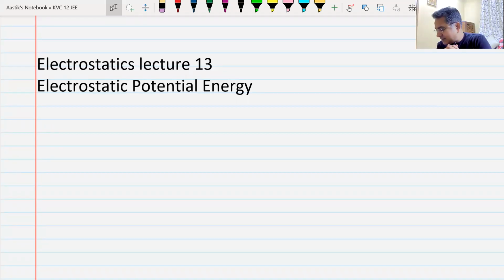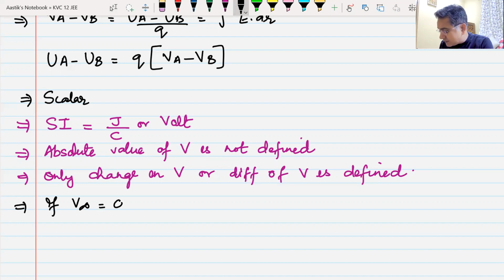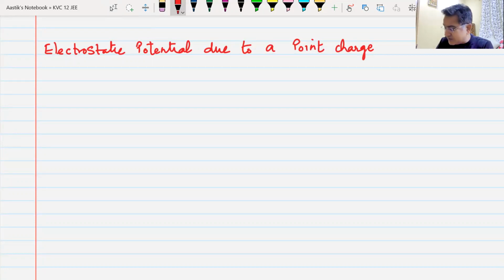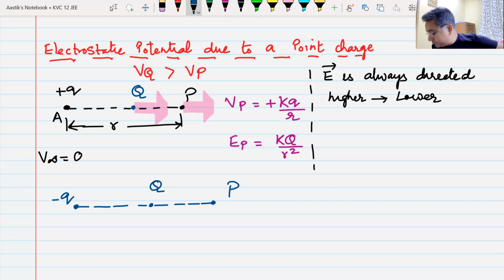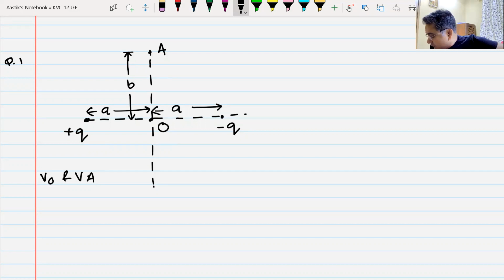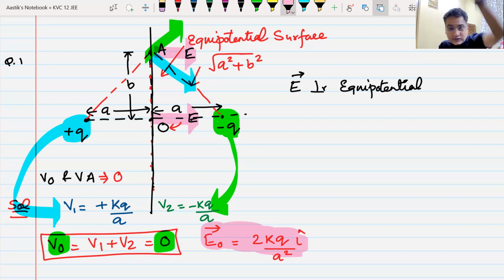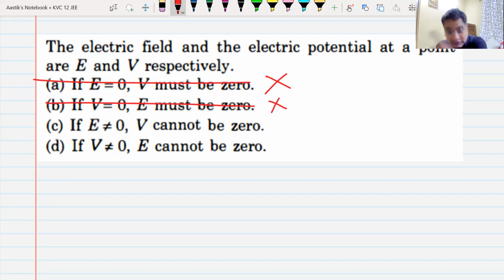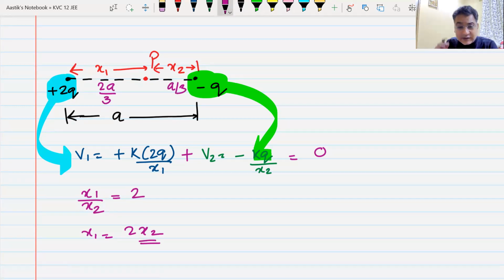Electrostatics JEE | L13 | Electrostatic Potential difference | JEE Main 2023 | JEE Main 2024